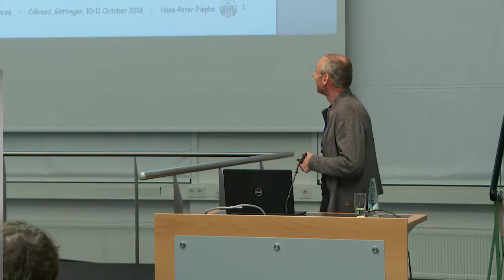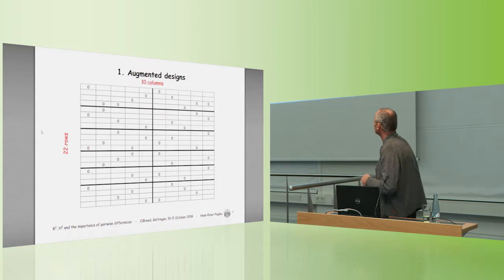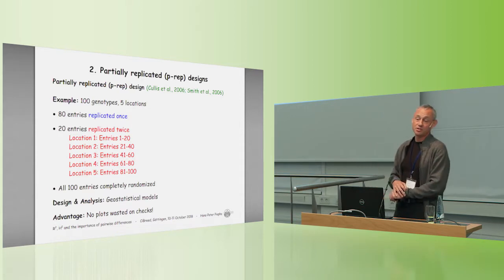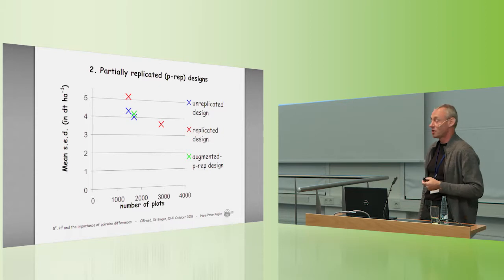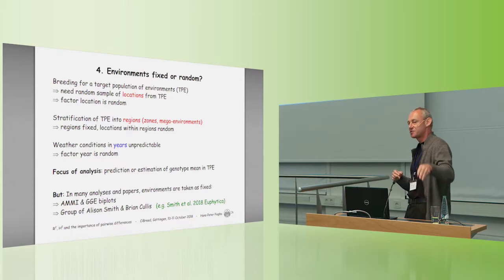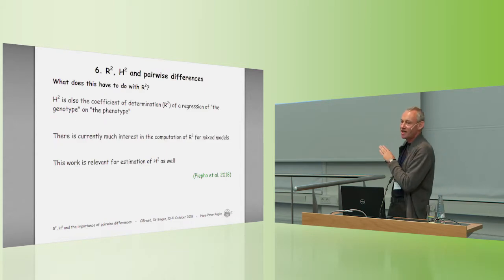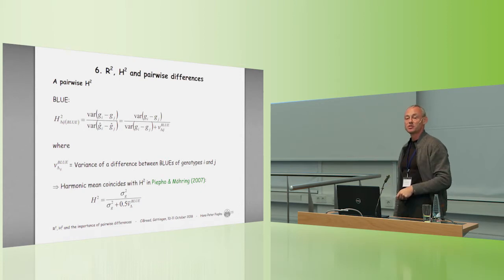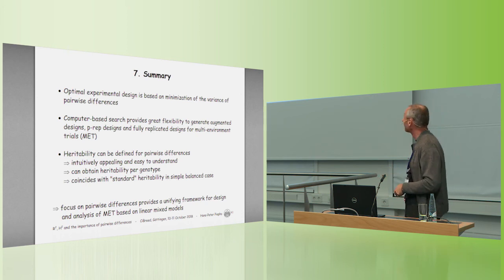R2, H2 and the importance of pairwise differences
Hans Peter Piepho, Professor of Biostatistics at the University of Hohenheim, about "R2, H2 and the importance of pairwise differences". How should experiments be designed to deliver efficient data to study heritability? Should environmental data be random or fixed? And which analysis is appropriate for which kind of design? Which coefficients should be used to assess the story our data tell us? Listen how Piepho tackles all these questions in his talk.

The conference "Plants and Animals: Bridging the Gap in Breeding Research" (10/11 Oct 2018) aims to highlight commonalities and differences between plant and animal breeding. Innovative research fields will be presented. The added vaue of intergrated breeding research across crops, trees, and livestock will be discussed.

The Center for Integrated Breeding Research at the University of Göttingen brings together the expertise of plant and animal breeding with findings from natural and social sciences in order to establish an internationally visible position in this field.